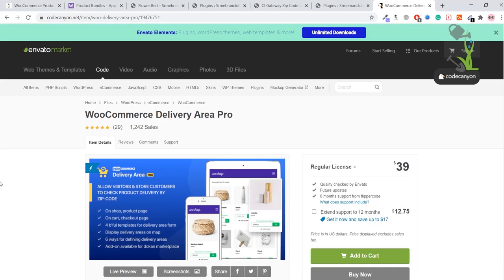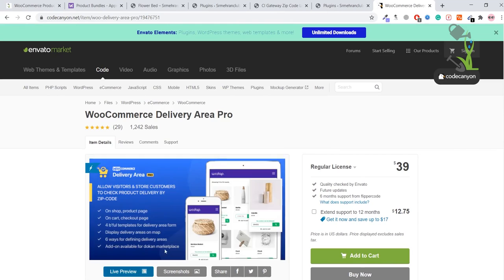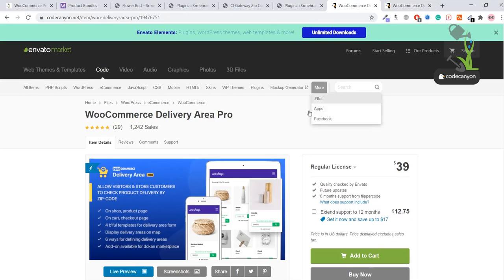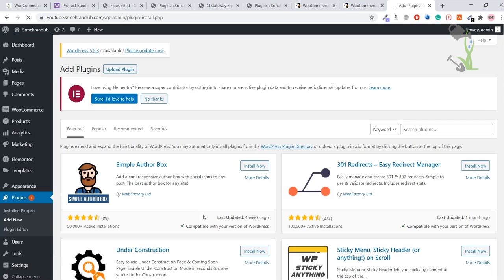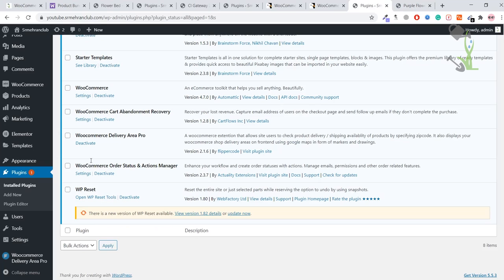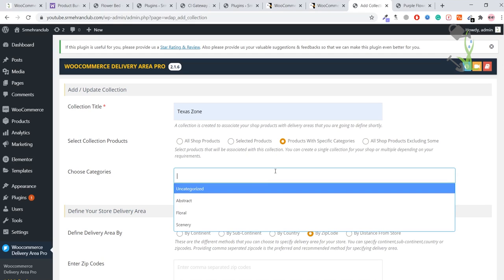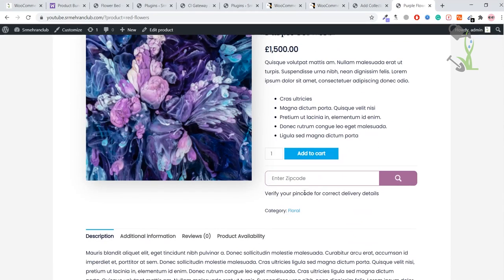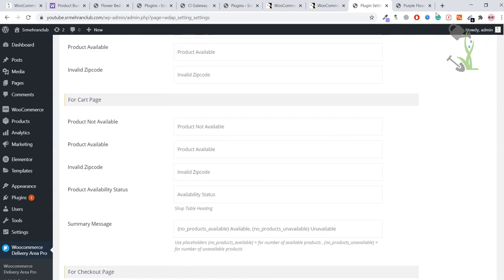WooCommerce Delivery Area Pro Plugin | Installation Guide - download 100% GPL best plugin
WooCommerce Delivery Area Pro Plugin | Installation Guide

A must have WooCommerce Premium Plugin that allows your site customers to check whether a product can be delivered at the provided zipcode / pincode or not. Our plugin provides 6 different methods by which admins can easily specify their delivery areas in the back-end. When a product is enquired for delivery from front-end by the user, the user’s provided zip-code is searched/matched in all saved delivery areas and a Yes / No message is displayed to user accordingly on the front-end.

woocommerce delivery area pro nulled,
woocommerce delivery area pro shortcode,
woocommerce products by delivery area nulled,
woocommerce delivery area pro documentation,
woocommerce delivery area